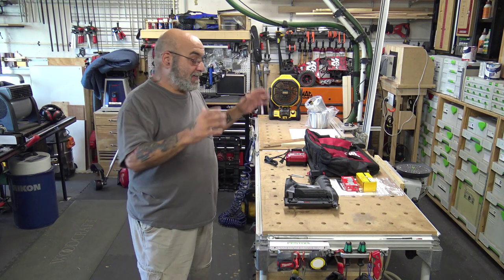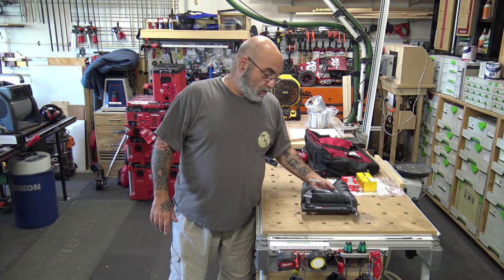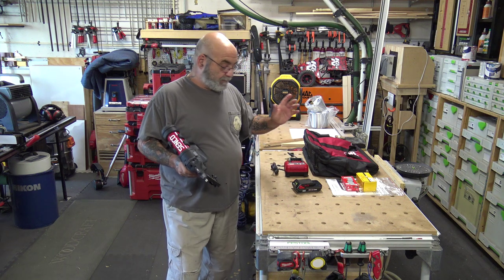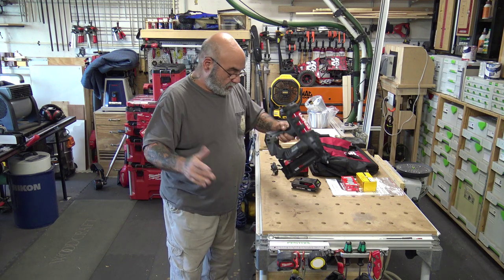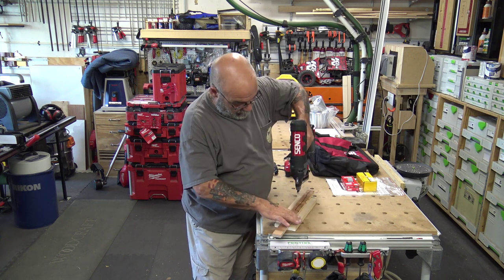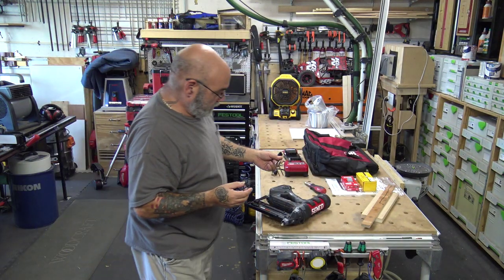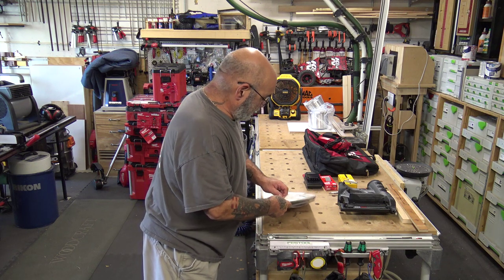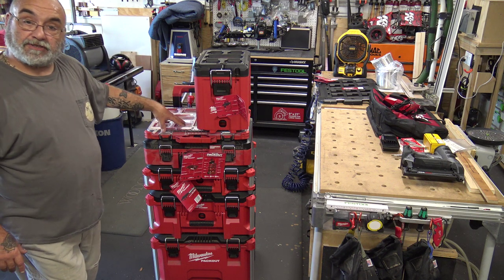Senco F18 cordless 18 volt brad nailer.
We were working on a large summer kitchen and a father and son team were using these nailers for the ceiling and trim work. I asked if I could try it out and I fell in love with them.
Senco F18 nailer $363.95
Comes with the nailer, charger one 18 volt battery and instructions.
the gun can handle 1/2" to 21/8" brad nails.
I will be using it on future projects.
thanks Mike